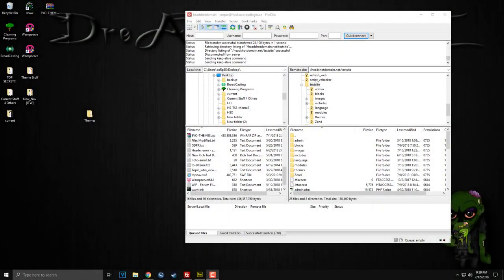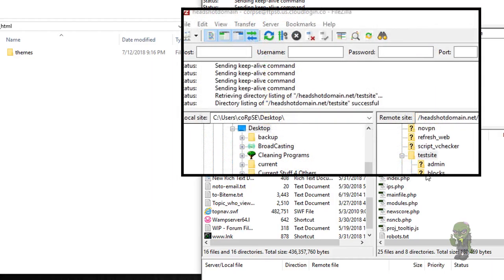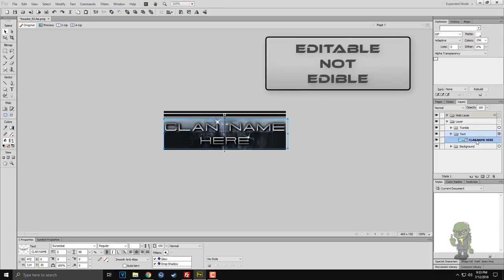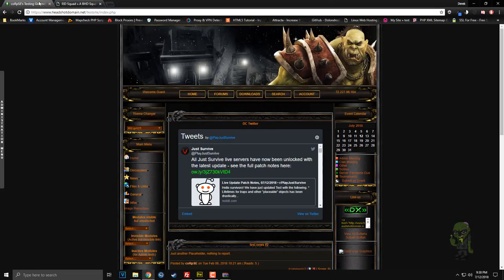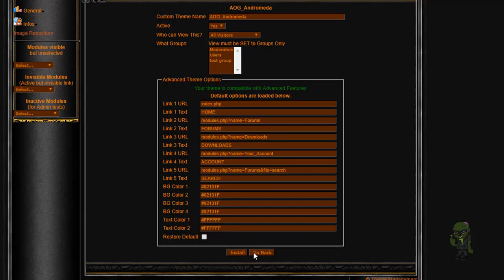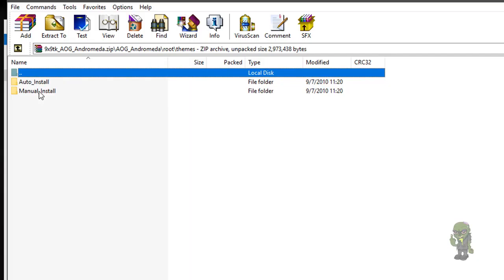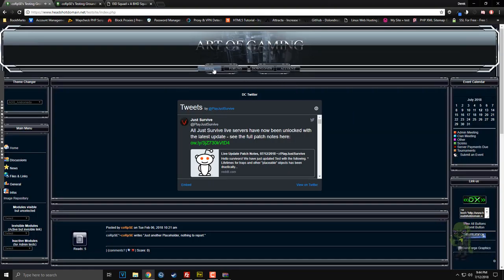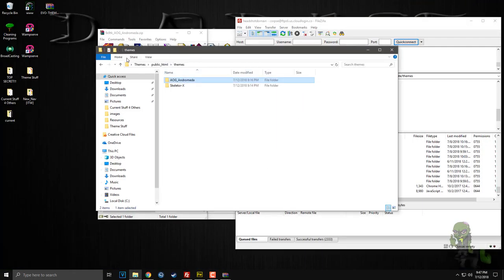Install a theme on Evo -- [revisited]